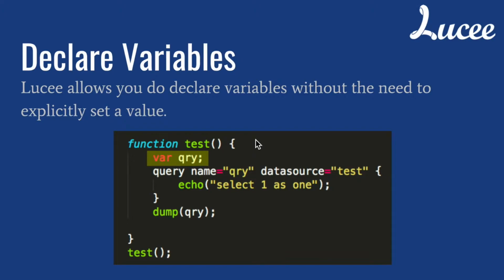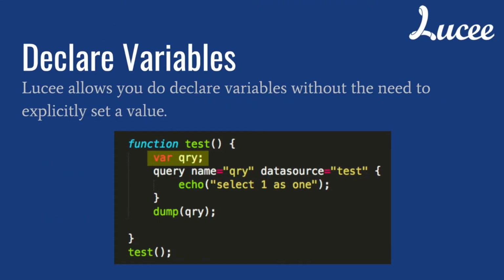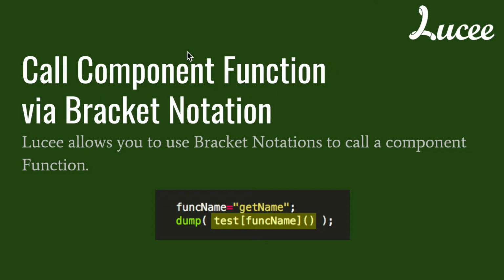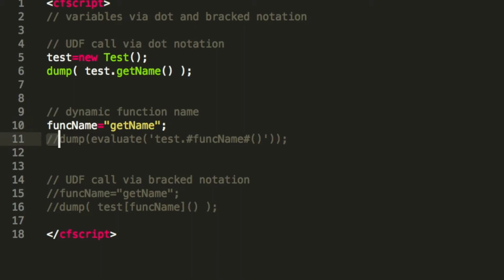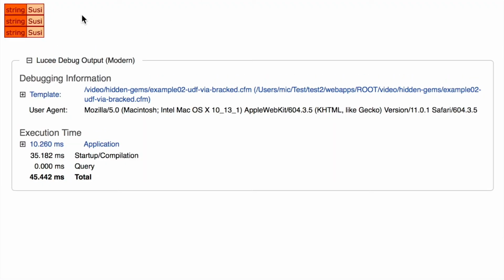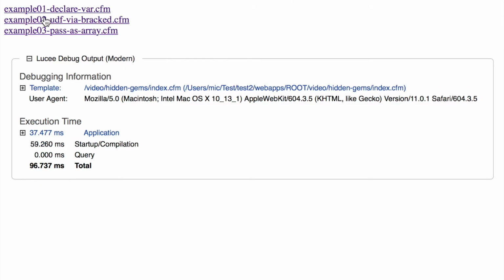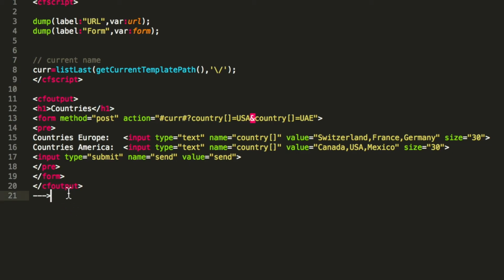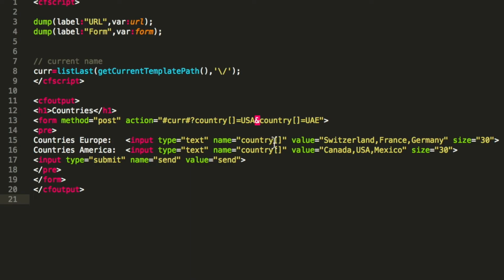Hidden Gems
This videos shows some hidden gems in Lucee.